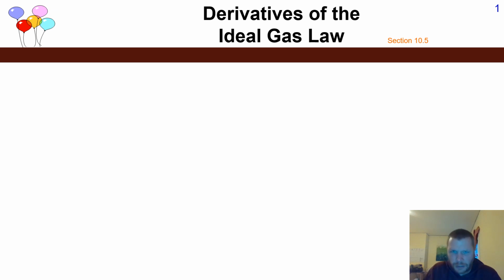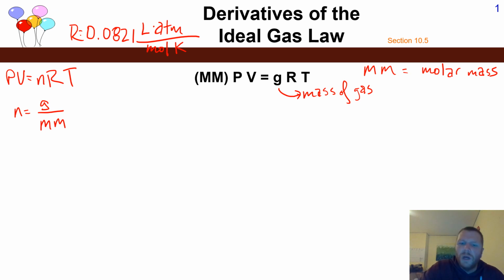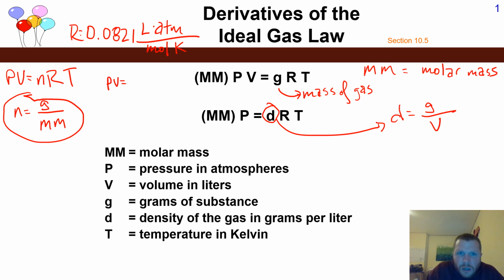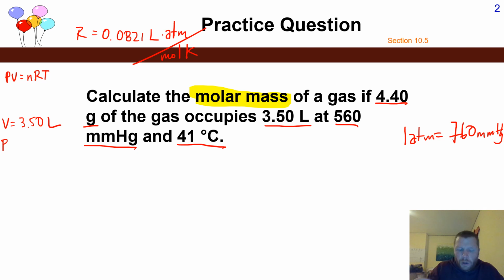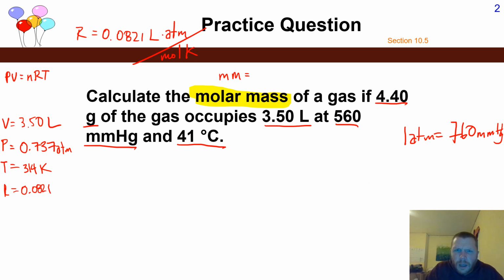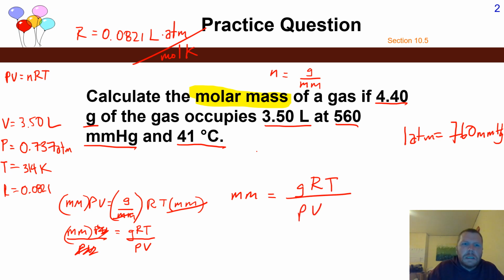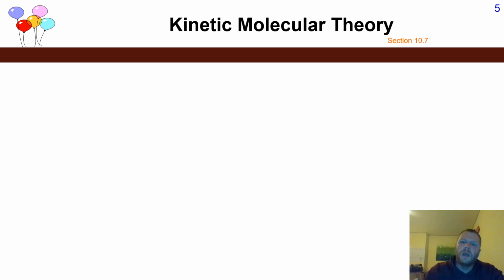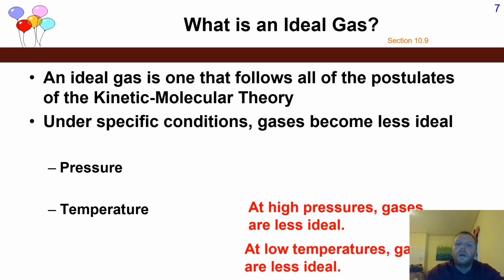Chapter 10.3 - Ideal Gas Law